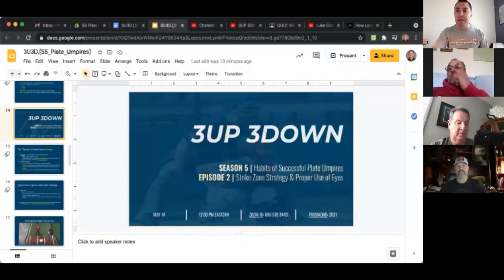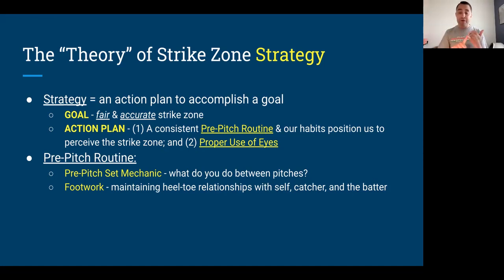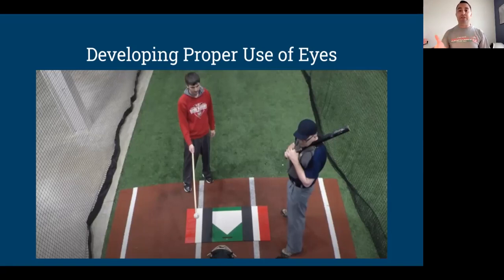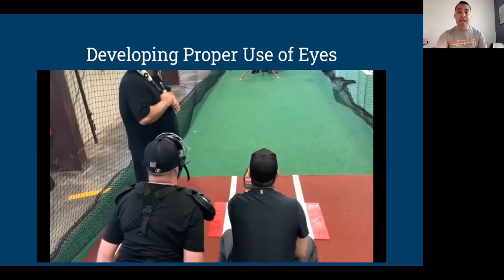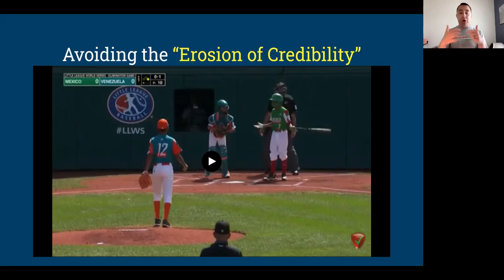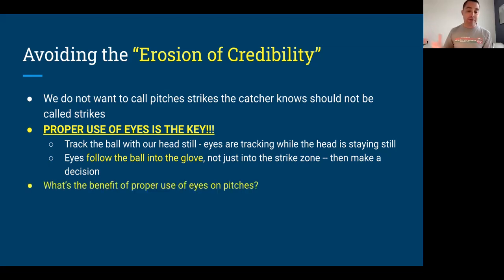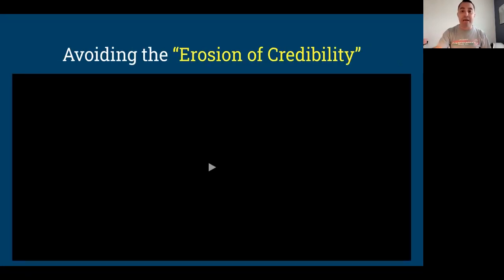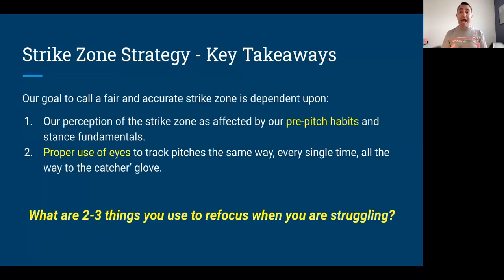3UP 3DOWN - 5/14 - Strike Zone Strategy & Proper Use of Eyes